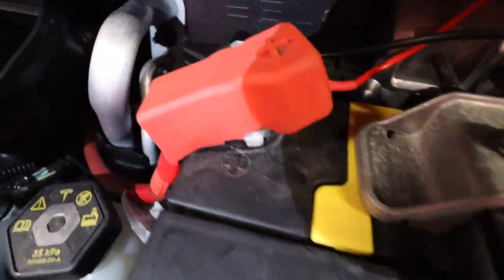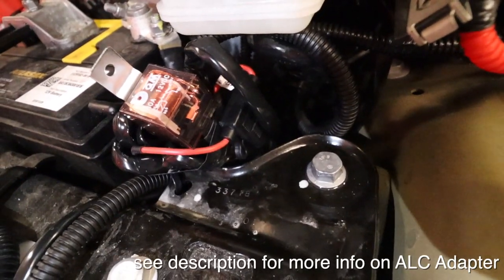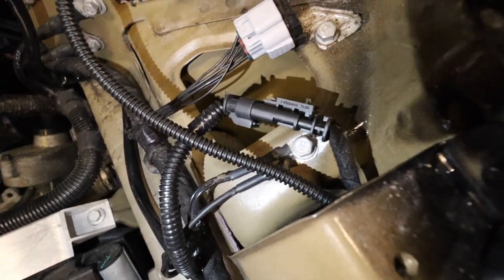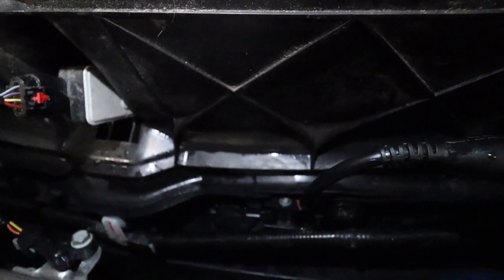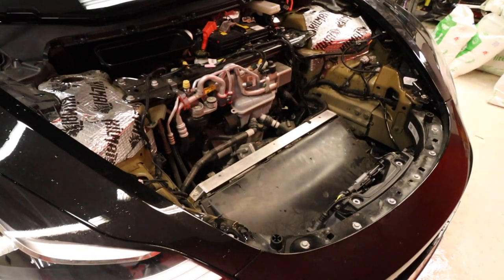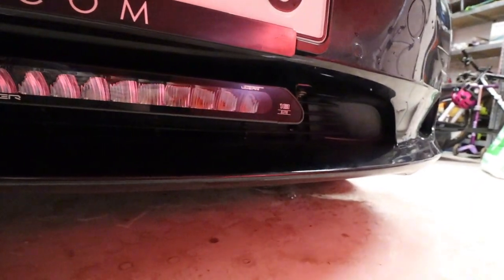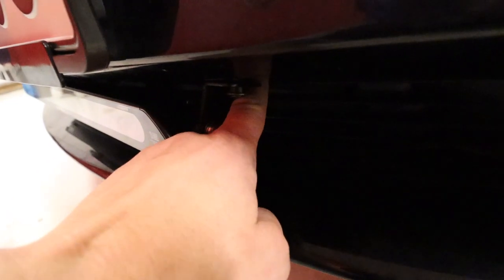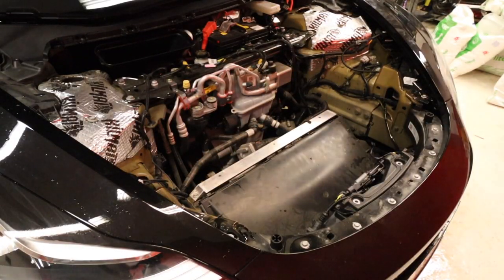DIY INSTALL THE MOST AWESOME LEGAL LED BAR ON A TESLA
I installed the most awesome led bar on the Tesla Model 3, its slim, its small, its 12000 lumens, its daylight. Showcase and review is coming later.

Tesla referral is back: Please use if you like videoes and content

Instagram Want to contribute and make subtitles?